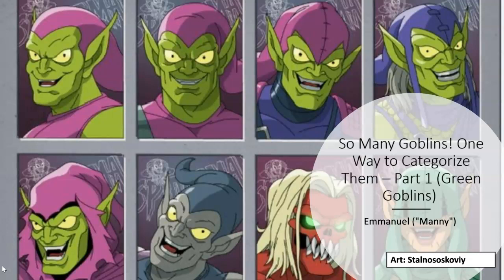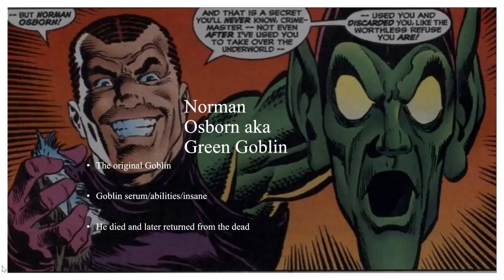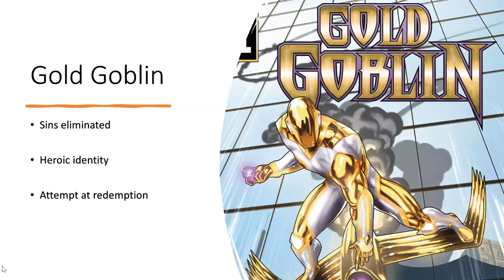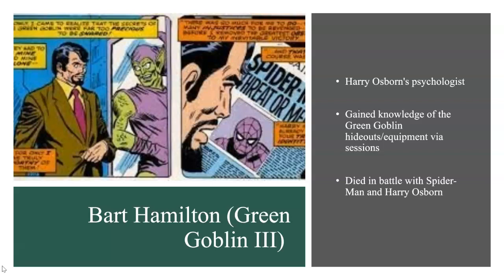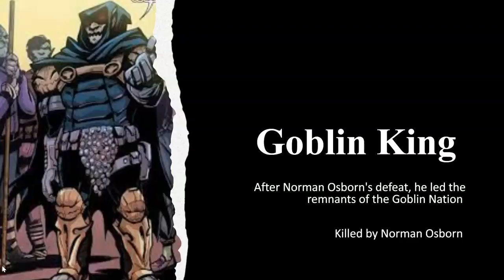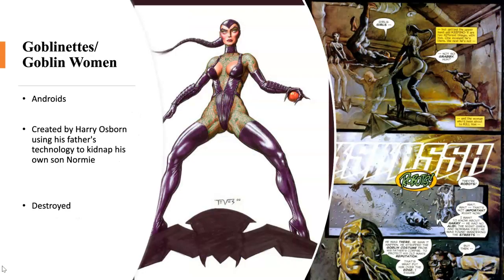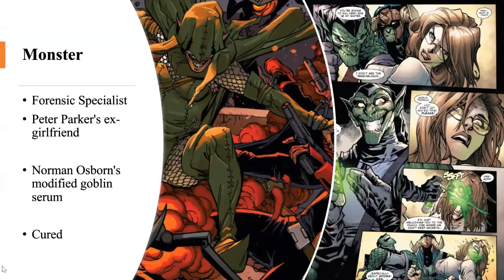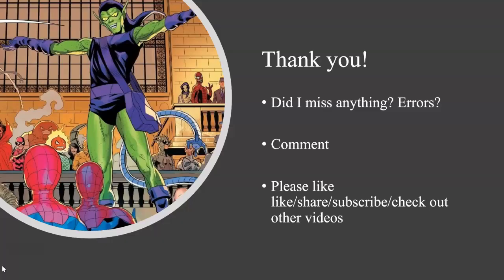Spider-Man Villains | Categorizing the Goblins | Part 1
In this video, I attempt to categorize the goblin characters from the main Spiderman universe (616 earth). I will first discuss the central role of Norman Osborn (aka the Green Goblin) and discuss two subcategories: Green Goblin Legacy and Osborn Experimental/Mutated Goblins. Thanks!

Intro/Shut-out/Categories - 0:00 - 0:36

Norman Osborn and Goblin Identities-  0:37 - 2:07

Legacy Green Goblin Subcategory- 2:08 - 3:04

Urich's other Goblin Identities- 3:05 - 3:31

Experimental/Mutated Goblins- 3:06 - 5:29

Closing/Thank you- 5:30 - 6:07